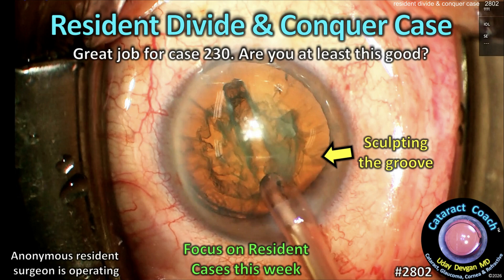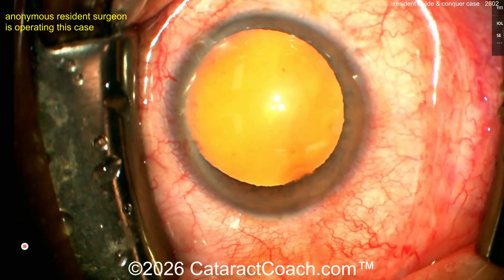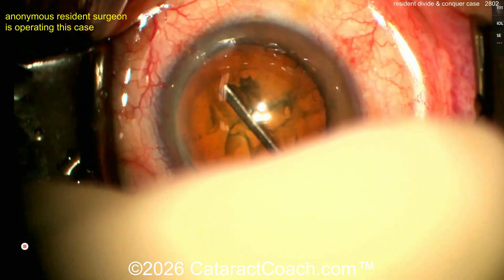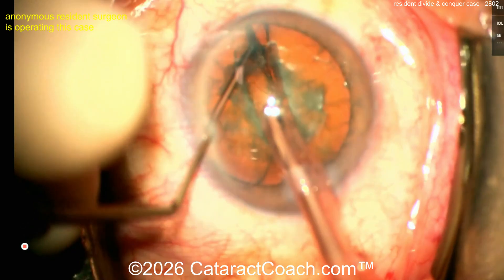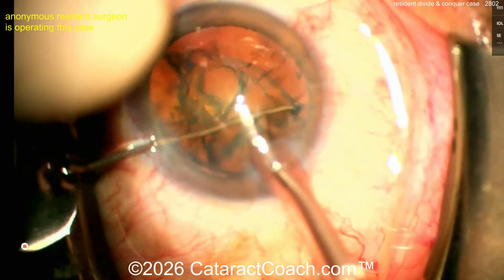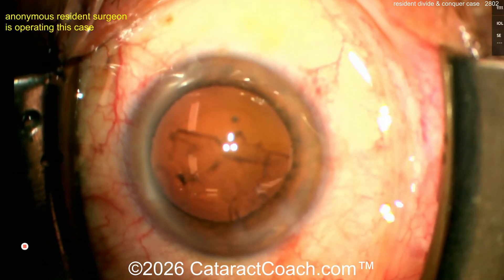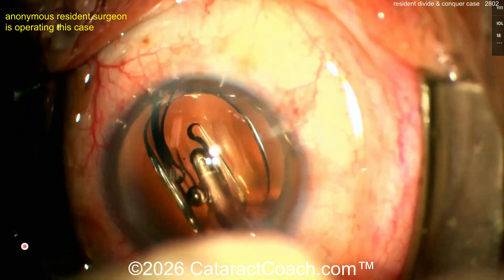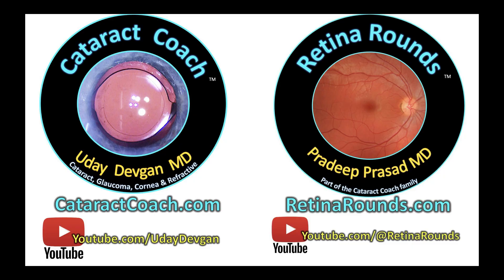CataractCoach™ 2802: resident divide and conquer cataract case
This week we are featuring all resident cases. Yesterday (video 2801) and the day before (video 2800) were two CataractQuiz™ videos where there were complications / issues with IOL insertion. The next few videos are routine resident cases without complications and each one shows a different technique of nucleo-fractis. This video is the divide and conquer technique which is a common initial technique to learn because it removes time constraints from nucleus division. If you are not sure what I mean by that, study the video carefully since it is explained in detail.